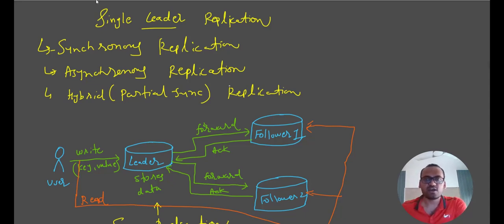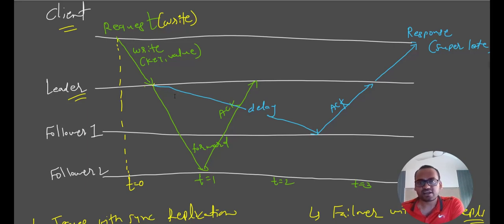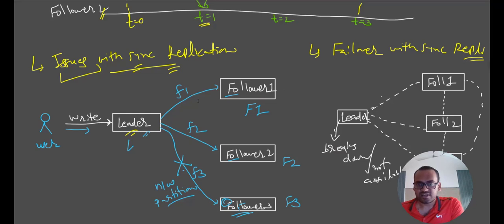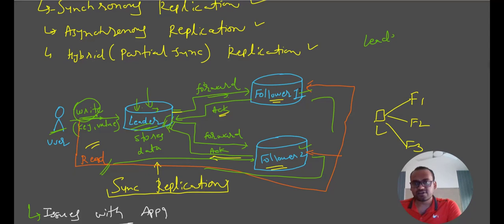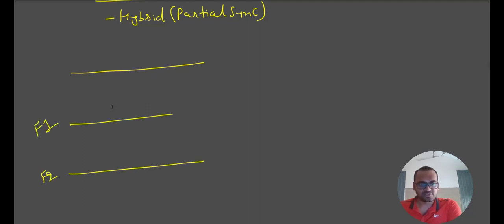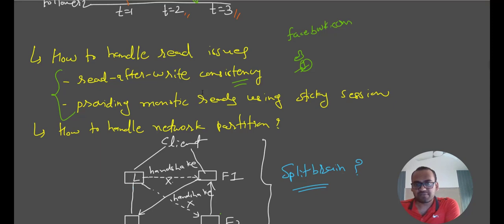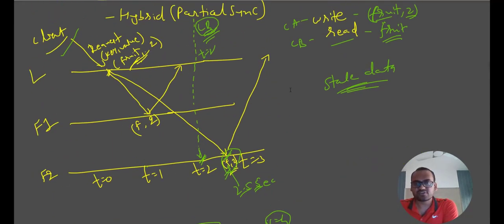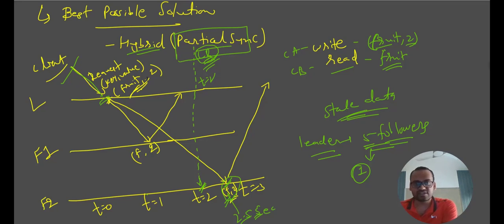Database Replication Strategy | Synchronous vs Asynchronous vs Partial Synchronous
In this video, we discuss the database replication strategies to be used for various use cases and the methods to mitigate the issues arise from one type of replication over other